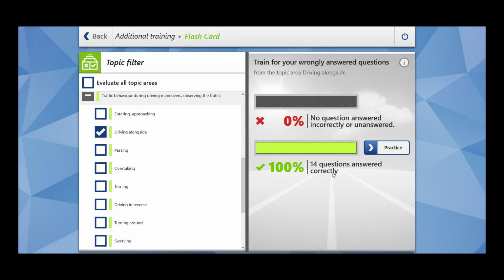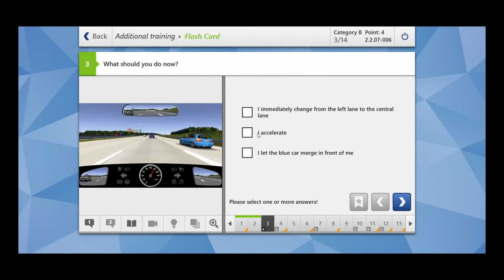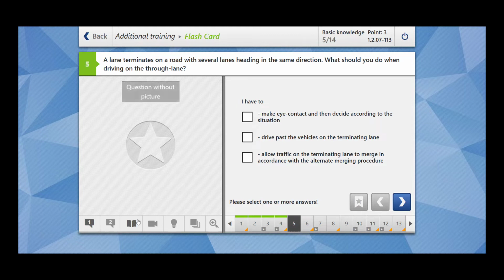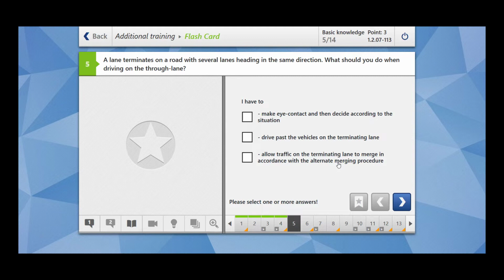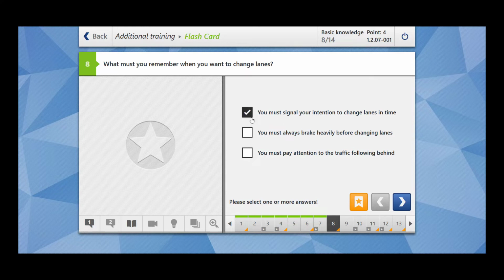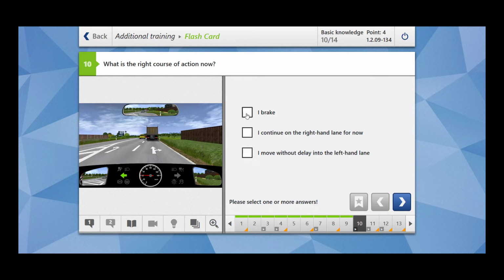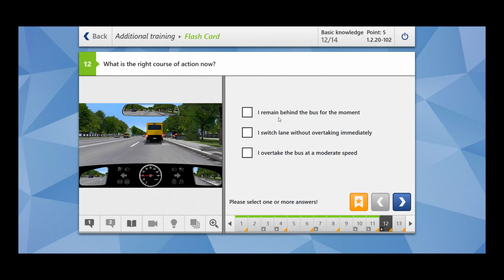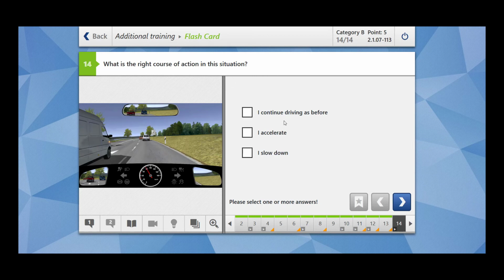Driving alongside| How to get Driving License in Germany |German Driving Exam Tips